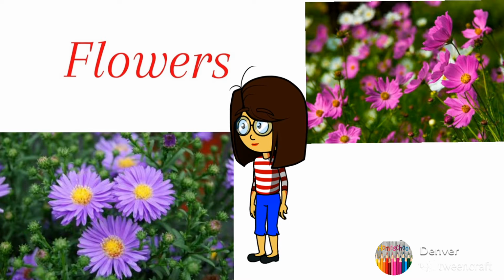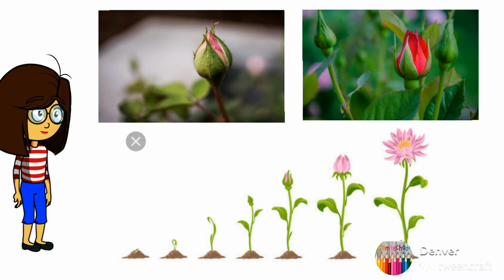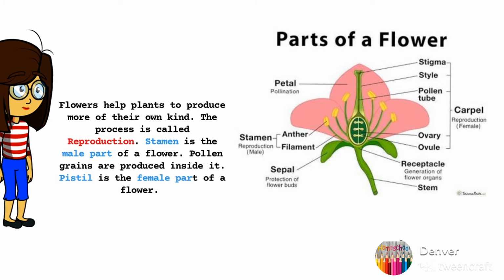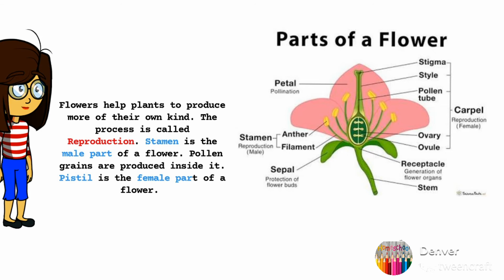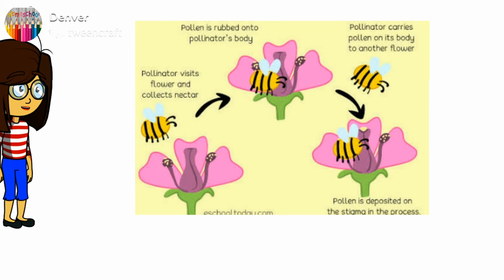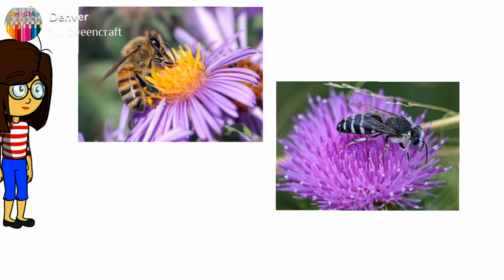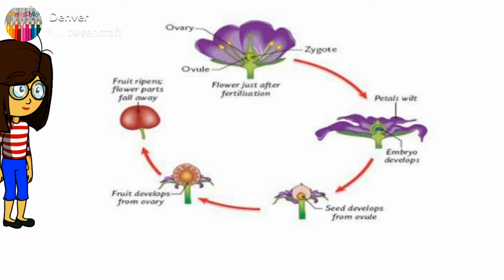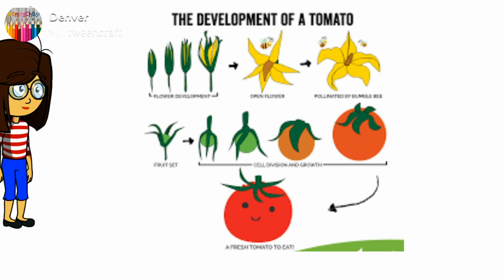WonderWorld || Class - 4 || Chapter 7- Parts of a Plant || Topic - Parts of flowers || Drisha